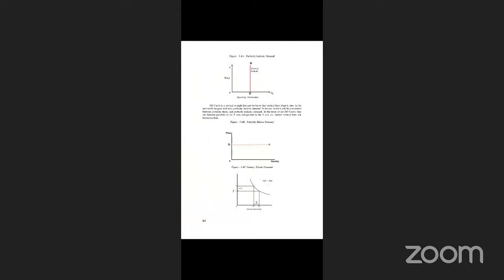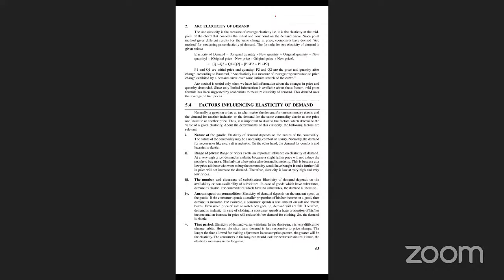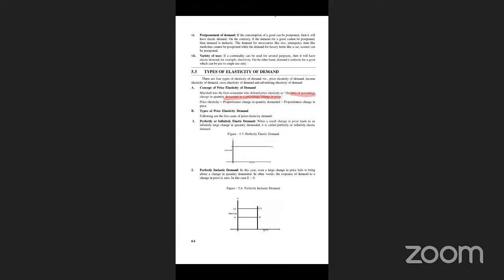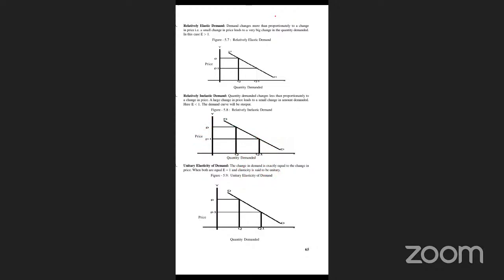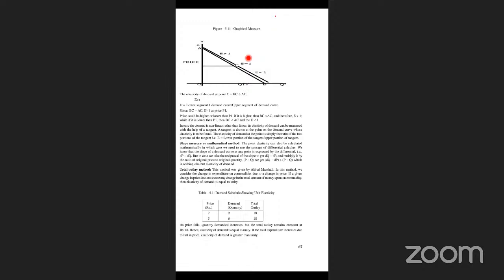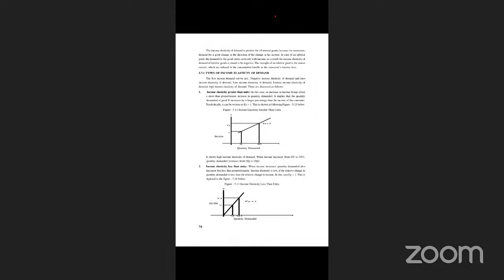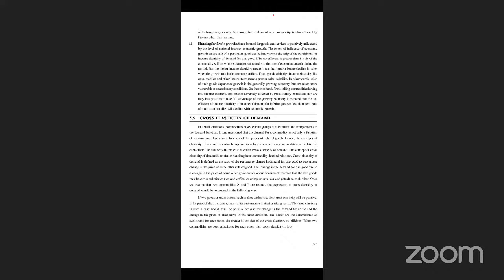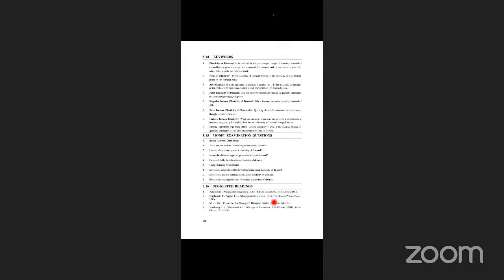PG Diploma 1st Sem-Managerial Economics (Common)